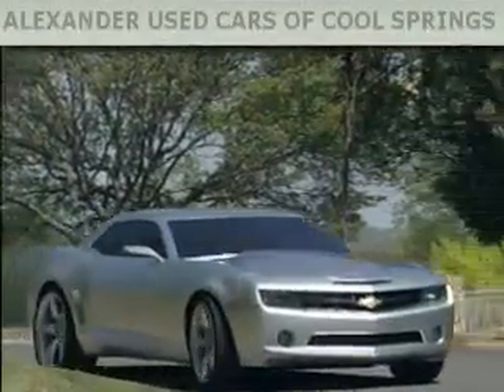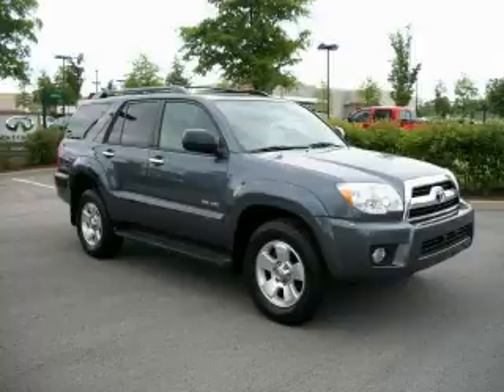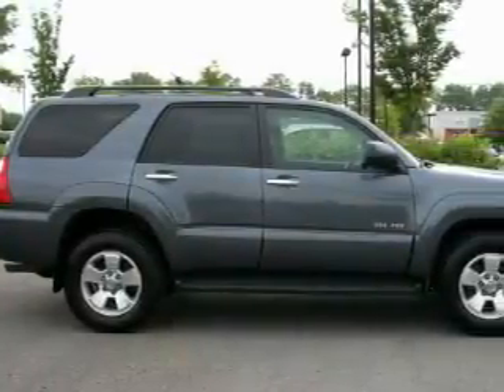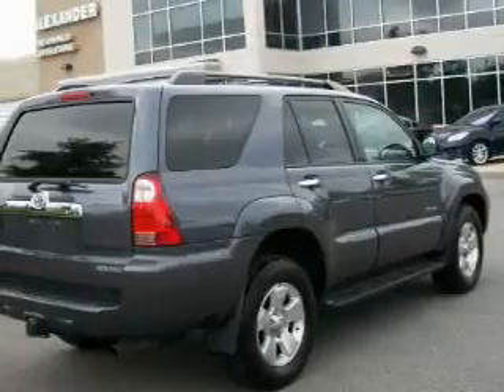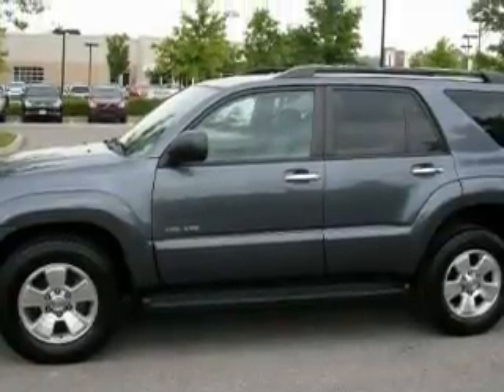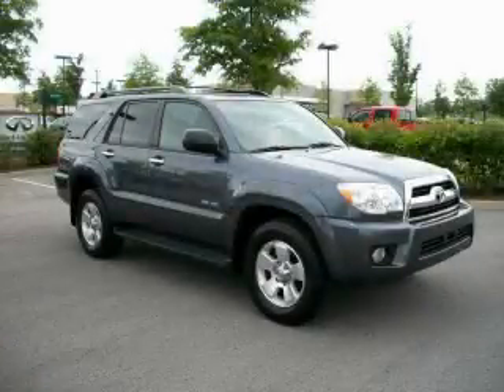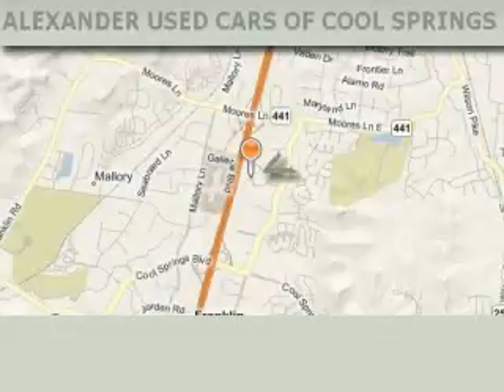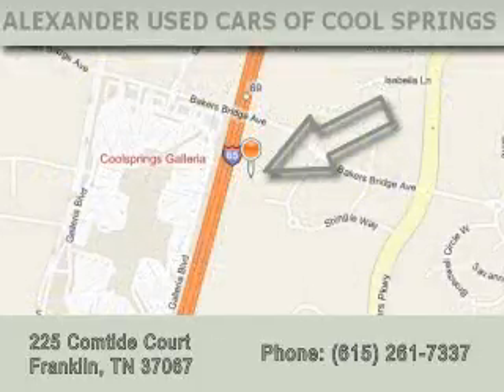Pre-Owned 2006 Toyota 4Runner Franklin TN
Year: 2006
 Make: Toyota
 Model: 4Runner
 Engine: 4.0L V6
 Trans.: AUTO 5SPD
 Exterior: Slate

 2006 Toyota 4Runner Franklin TN